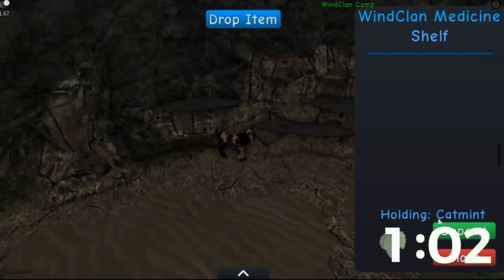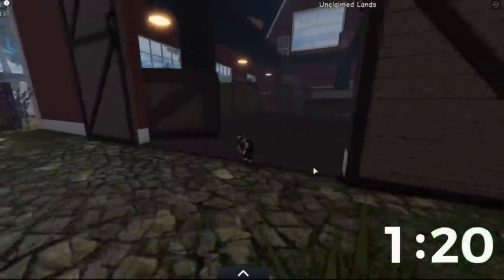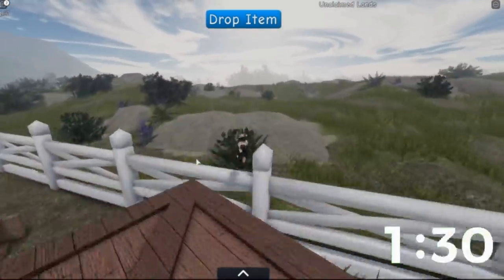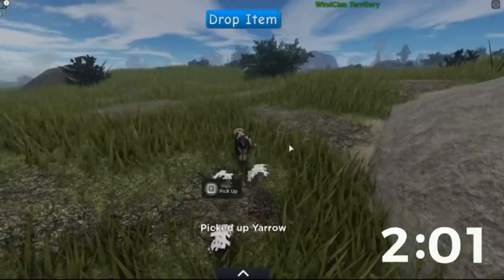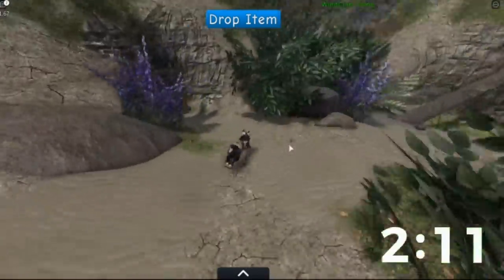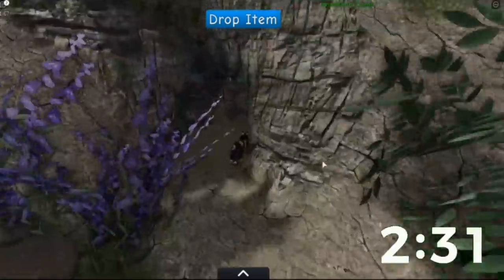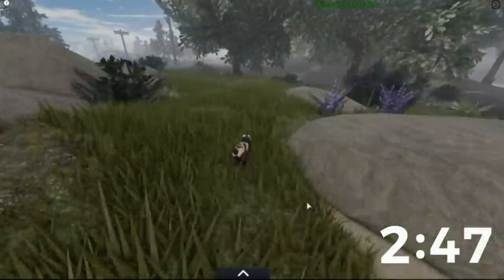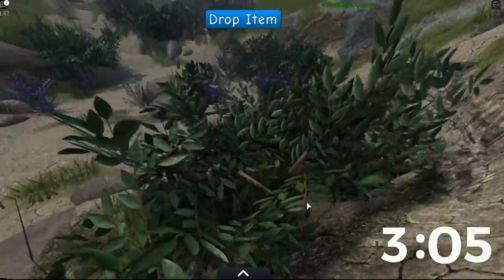Warrior Cats: Ultimate Edition | SPEEDRUN